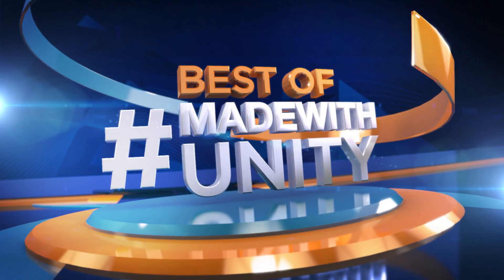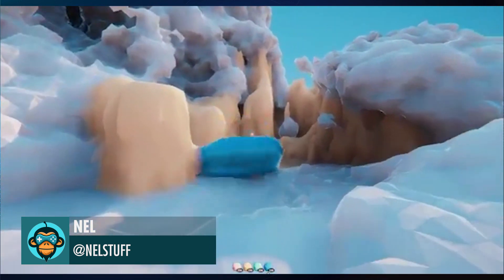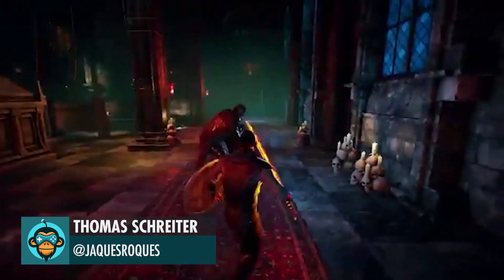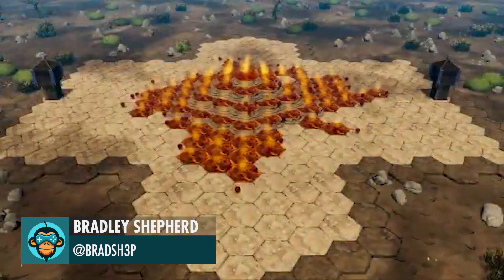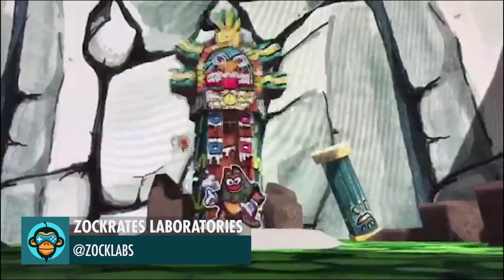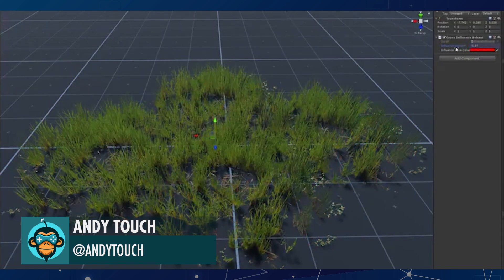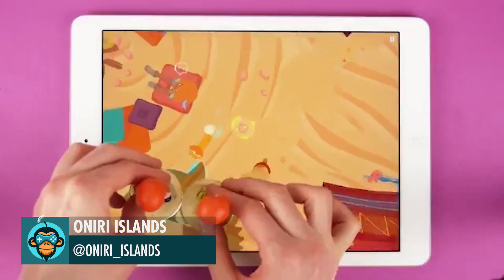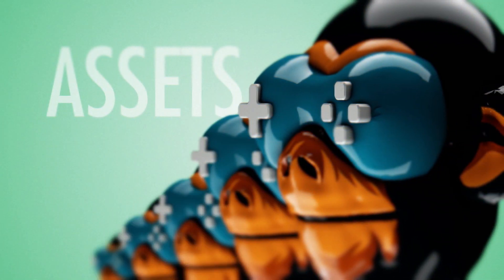BEST OF MADE WITH UNITY #7 - Week of February 22, 2019